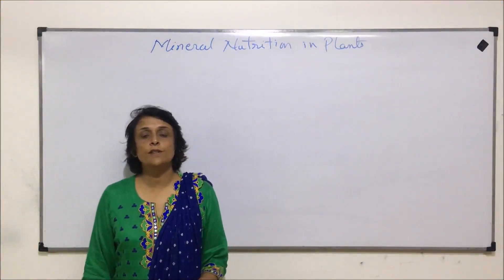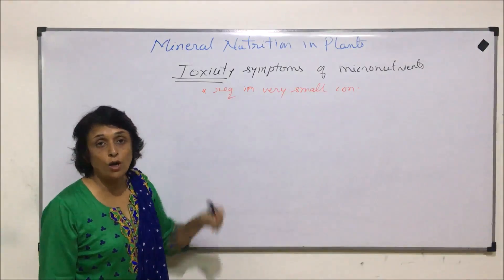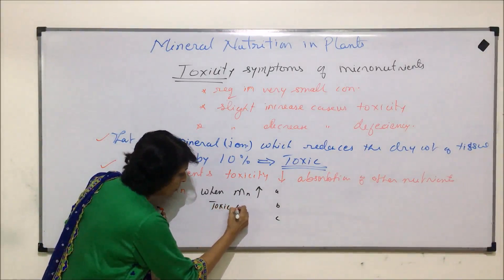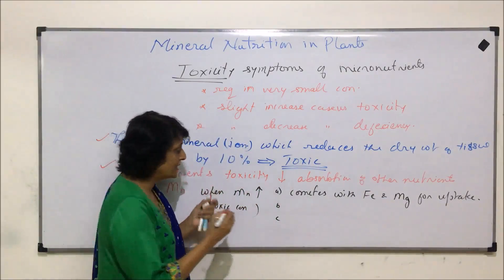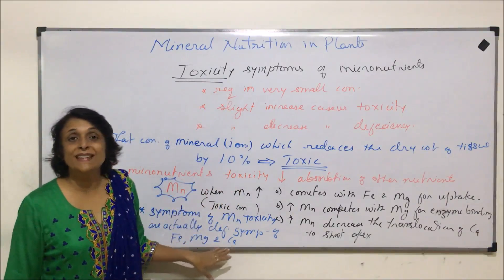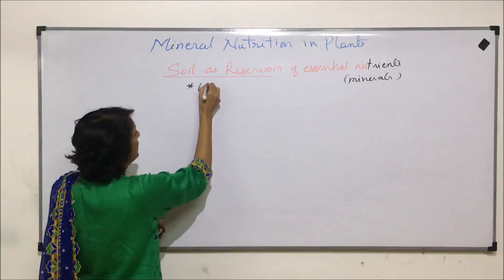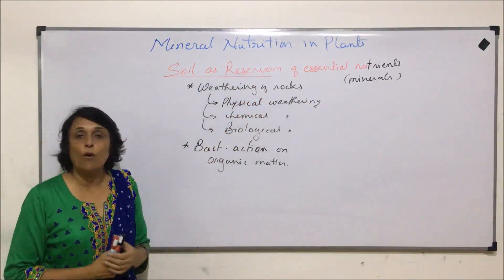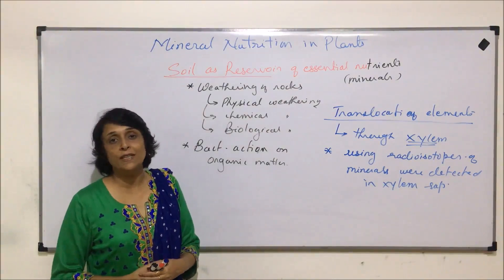Mineral Nutrition in Plants | NEET | Toxicity Symptoms of Micro Nutrients | Neela Bakore Tutorials